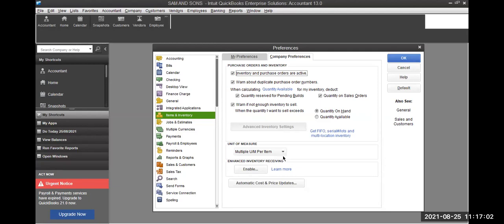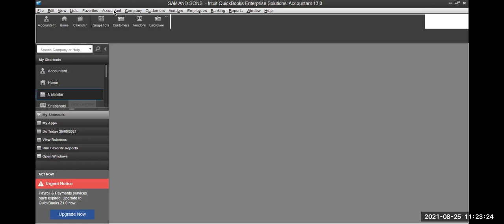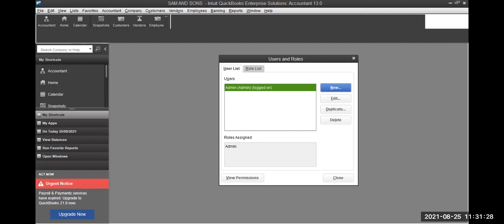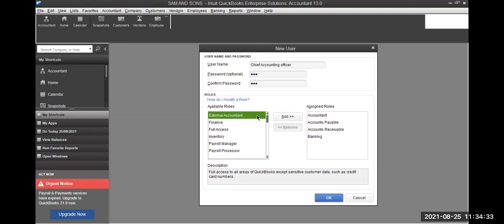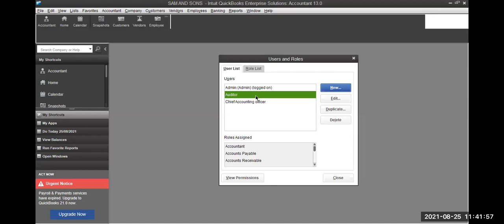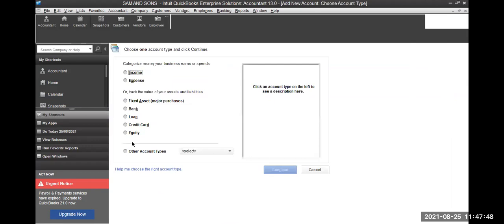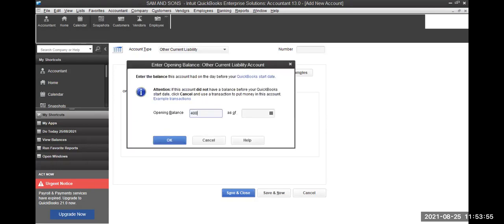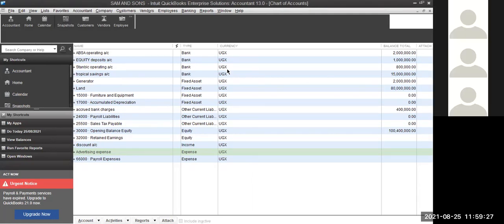How to enter Users into QuickBooks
this video will help you learn how to capture the users of QuickBooks and capturing different accounts into the system